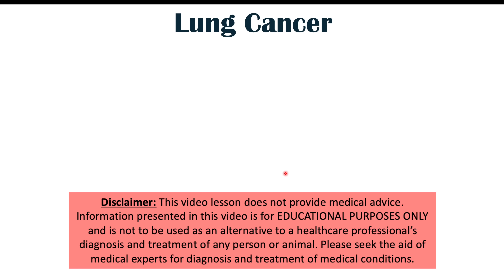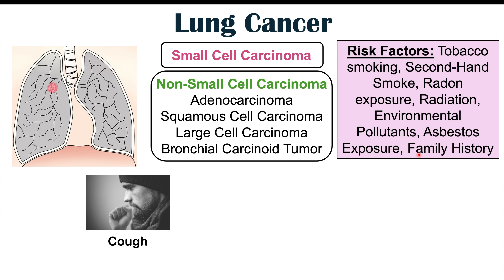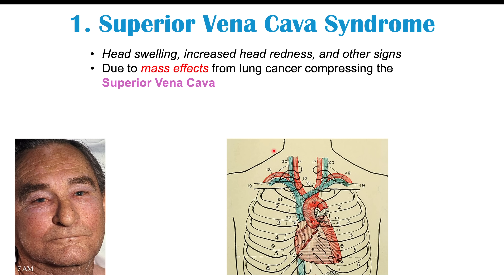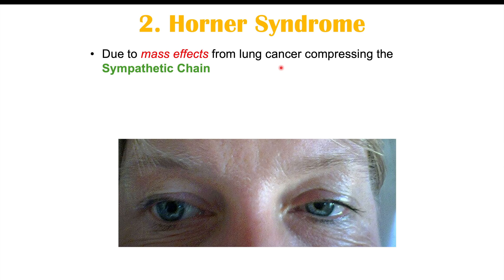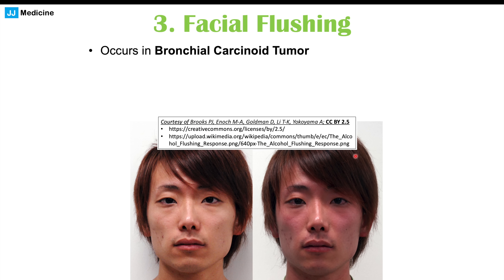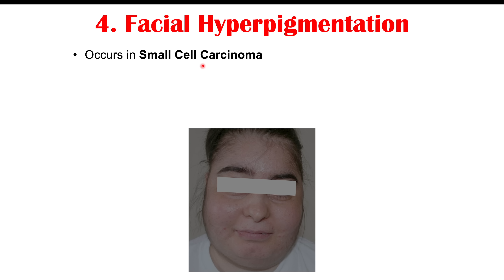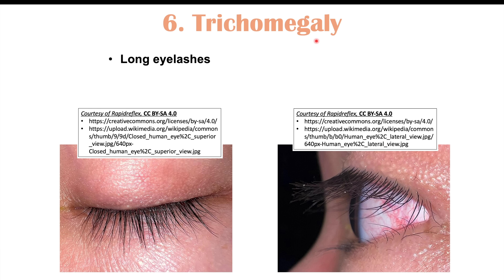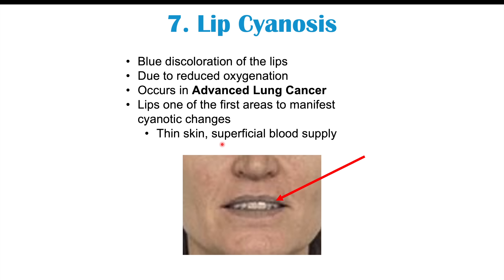7 Findings on the Face That Can Reveal Lung Cancer Early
Lung Cancer (lung carcinoma) is a cancer of lung tissue. There are multiple types of lung cancer, separated according to small cell lung carcinoma and non-small cell lung carcinoma. Lung cancer has characteristic common signs and symptoms including hemoptysis and constitutional symptoms, but different types of lung cancer can also cause weird and atypical signs and symptoms on the face.

JJ

For books and more information on these topics